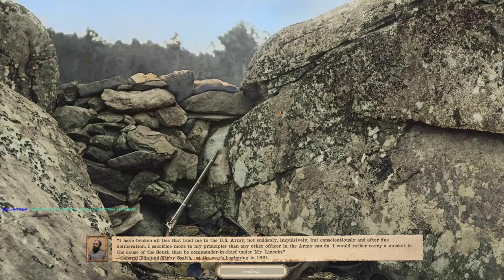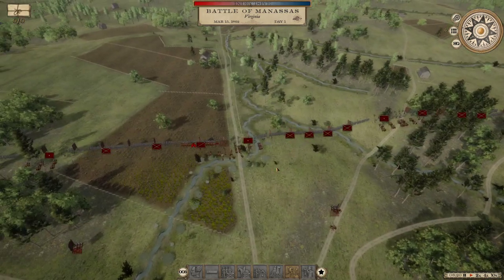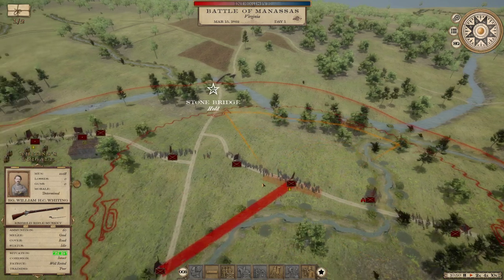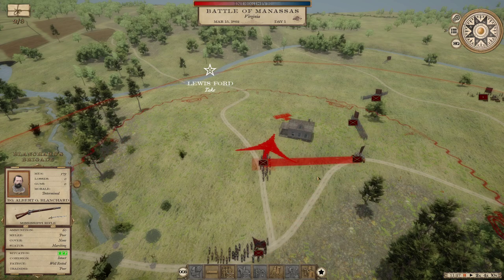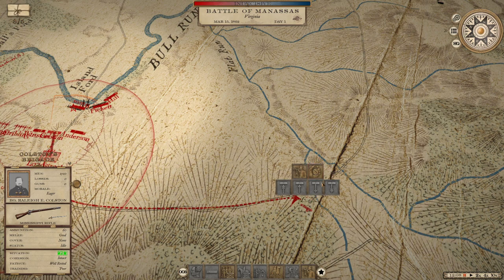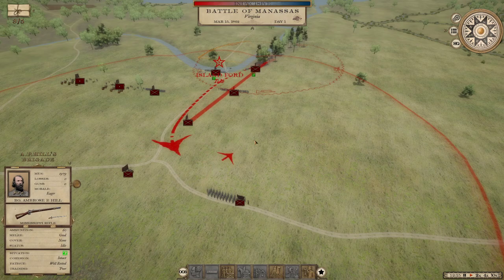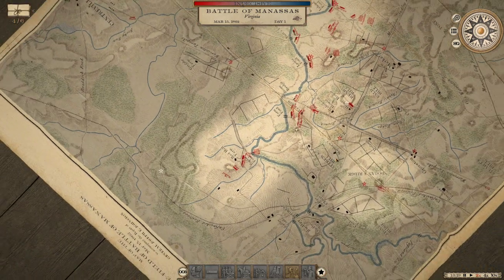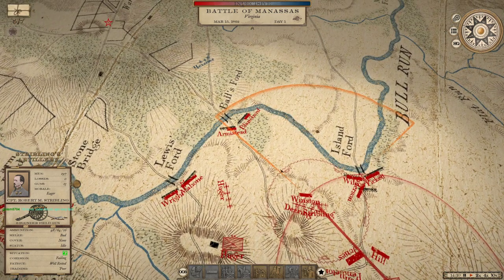Grand Tactician: The Civil War - Confederate States of America 1862 - Episode 11 - Manasas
Welcome to the full 1862 campaign!

"Grand Tactician: The Civil War (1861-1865) is a real-time strategy game combining a strategic campaign with tactical battle game-play. Run your nation, muster, manage and support great armies, and maneuver them to defeat the enemy. Once the opposing armies meet, command your troops to victory in battles fought on historical battlefields."

My Patrons!

Ove Cato Borsheim
Susana Azcona & Daniel Fanni
Stanislav Shchebetov
Fonfo123
Alex - Diligent_Gravy
paradigmblue
Thunder
Erkkijuusto
Dingobat4
baines
KO
BLeAcHACiD
Eric Wild
spacht
Imperator Thrawn
Rick Chambers
James Lindsay
George Kilgore
Iceycrome
talon1de
deepicduck
Raphael (jv)
Paul Sanders
SunYan
The Forgotten
lord_luba
Ricky Blinson
Gregory VanHouten